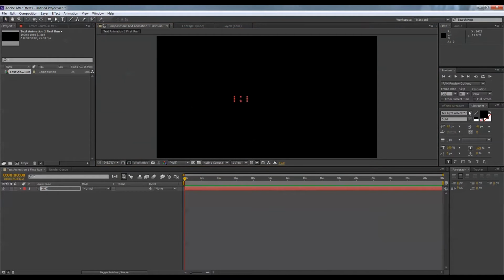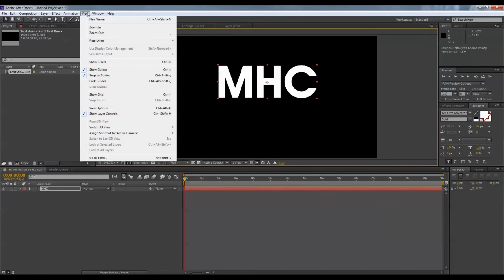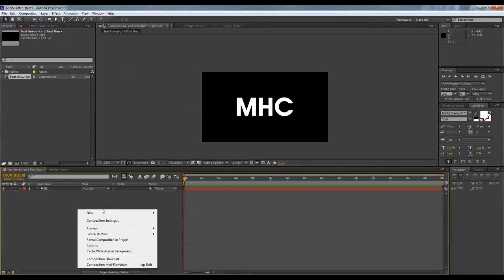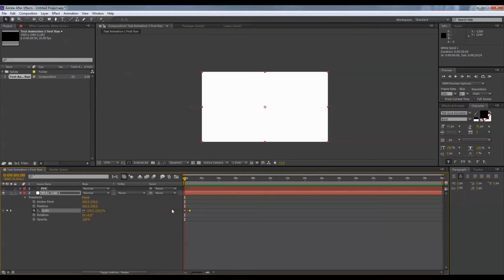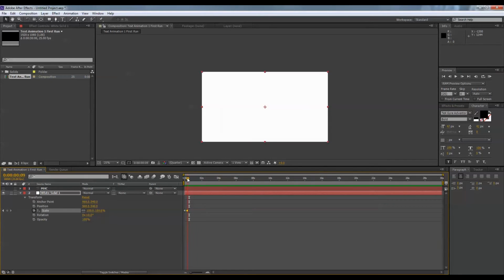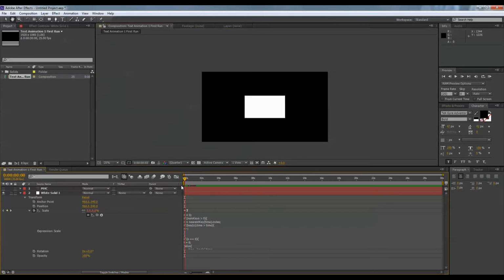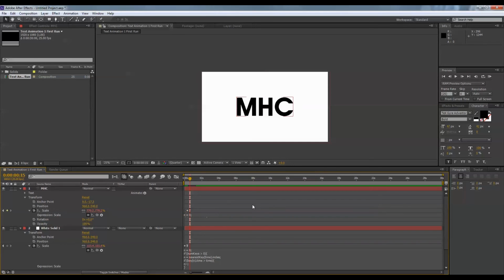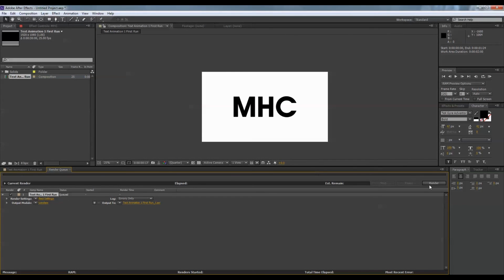Absolute Beginners Tutorial - Basic Text Animation - Adobe After Effects CS6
This tutorial is tailored to beginners and shows how to use the fundamental techniques that are essential to create a simple text animation in After Effects CS6.

I go through the video quickly in order to keep the video run time to a minimum.

Credit must go to ukramedia who introduced me to "expressions" which I cover in this tutorial. and a link to the video that I reference in this video and the Google doc with the expressions code.